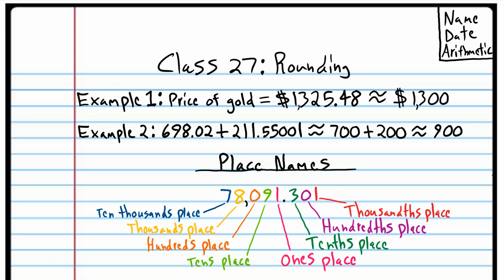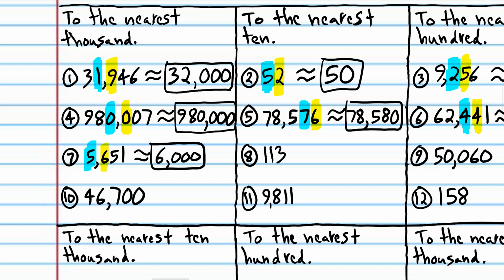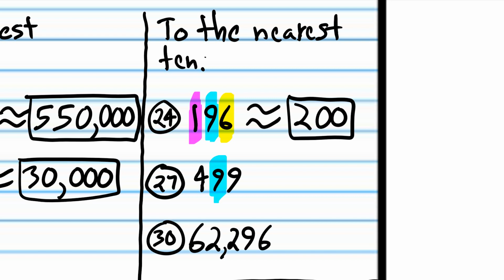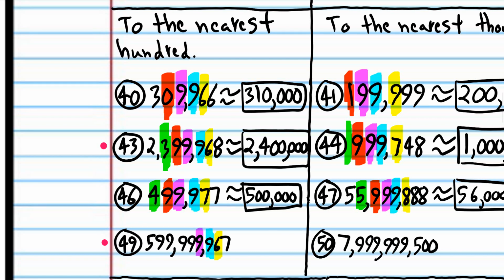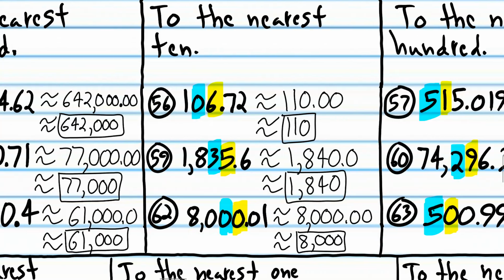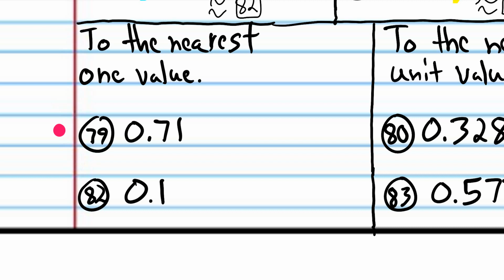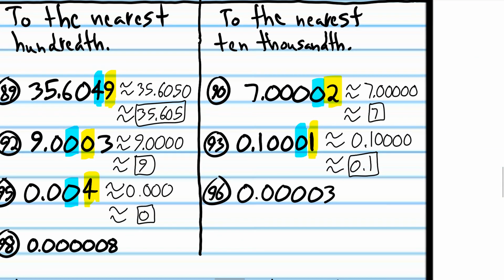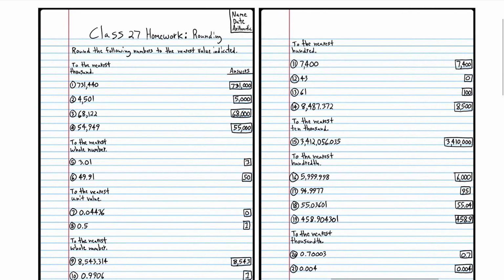Arithmetic Course--Class 27: Rounding